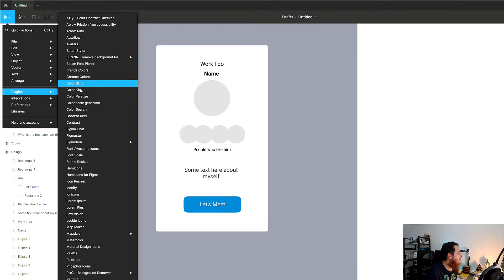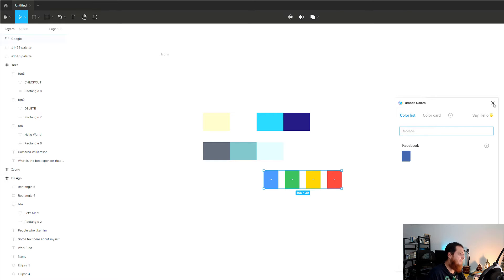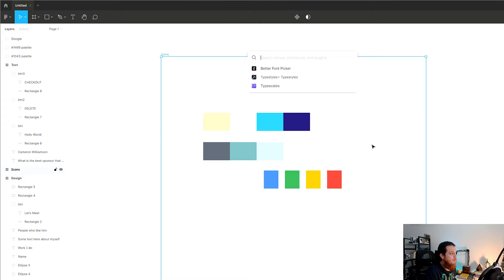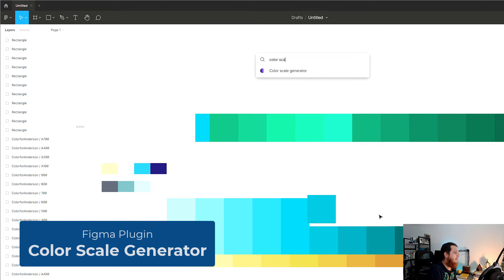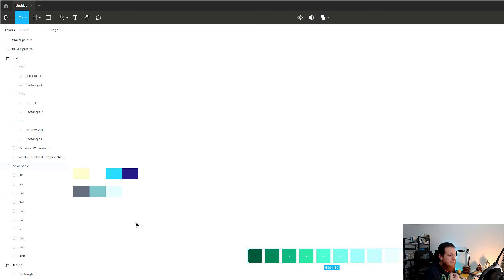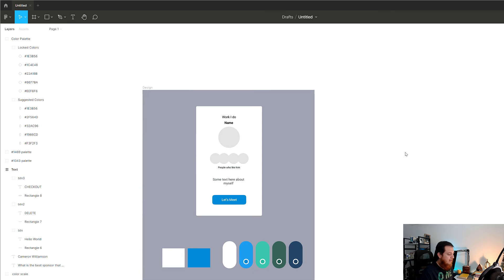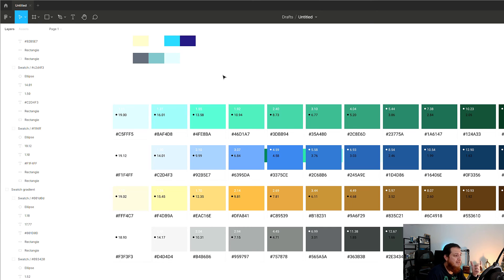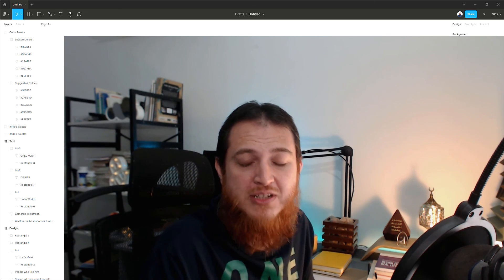Figma Plugins for Color Scheme Generation - Figma Color Palette Plugins for UI Design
In this Video, I will share Color Scheme Plugins for Figma. These are the best Figma plugins every UI Designer must use or at least have them in their Figma list of plugins. Lets watch which plugins will help you generate your color palette quickly and easily

17+ Pro UI UX Design Course bundle for $99 (Biannual)